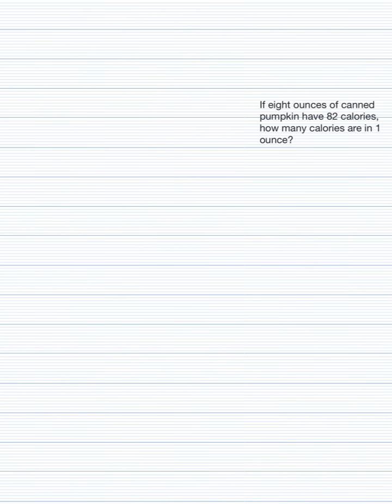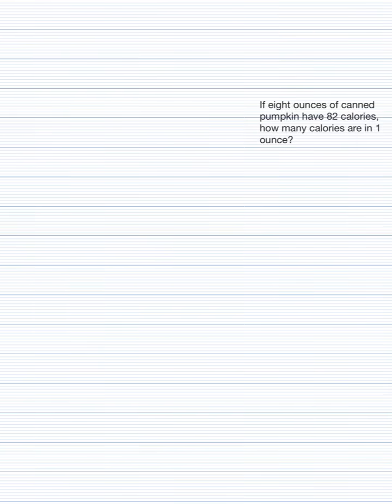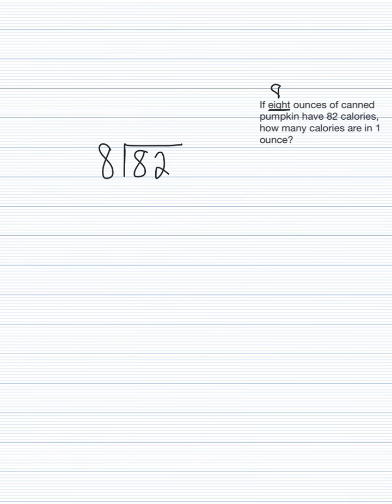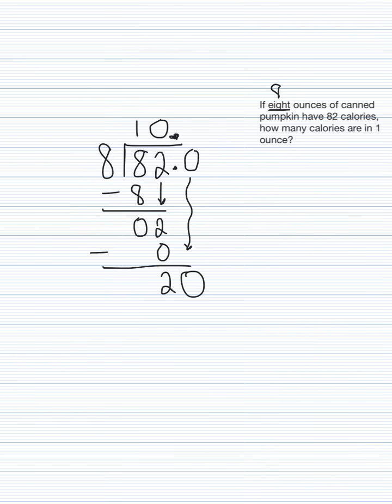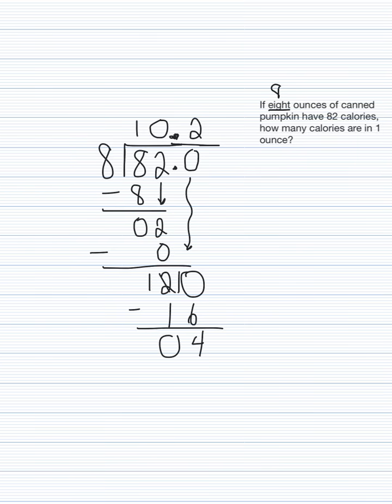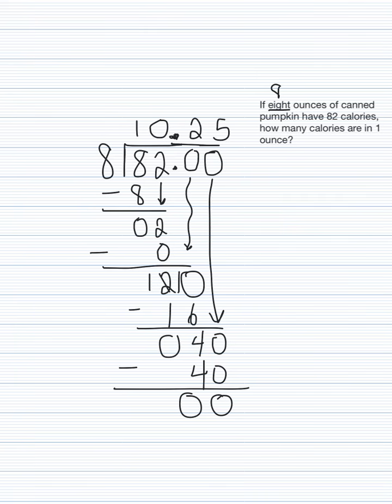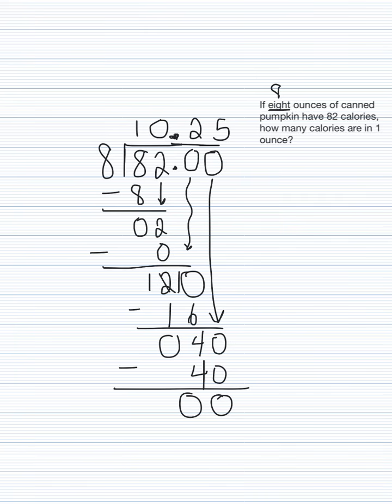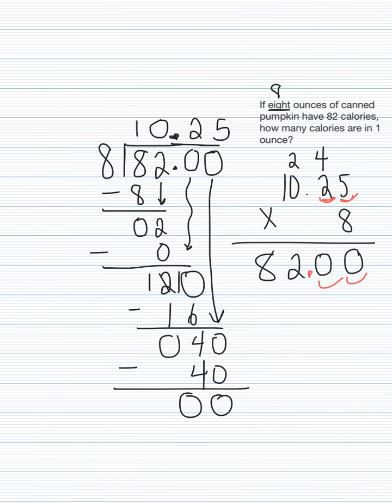Annexing a Zero in Division of Decimals